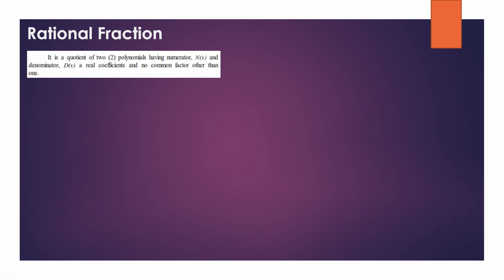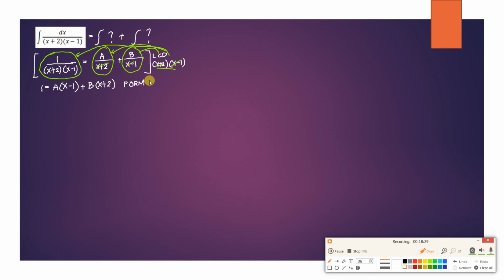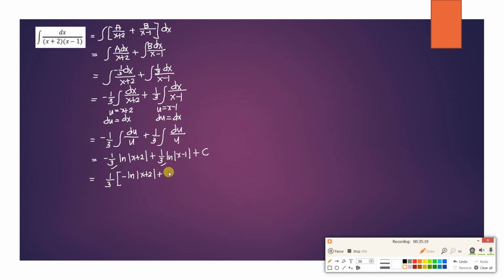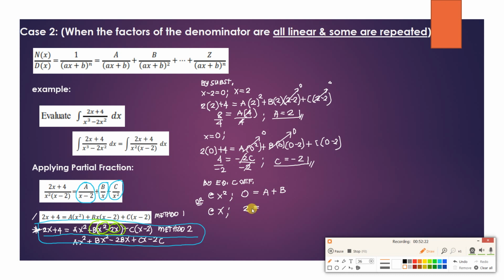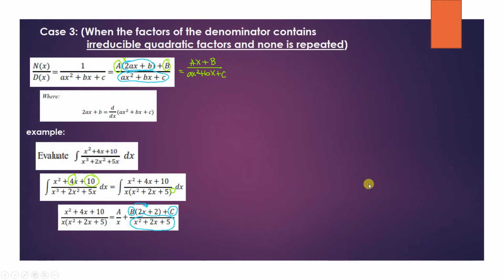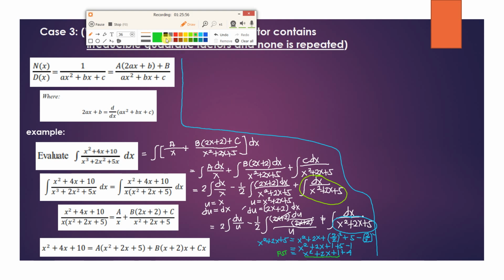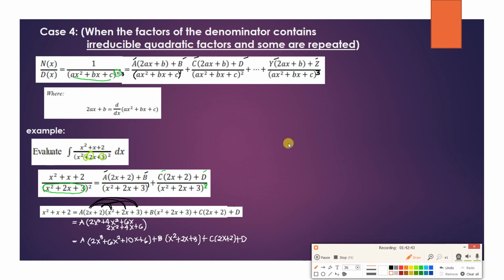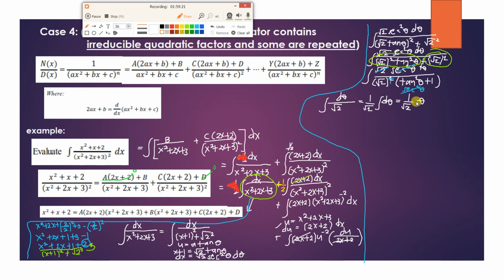INTEGRAL CALCULUS: Part 3 (Partial Fraction)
Different Cases of Partial Fraction